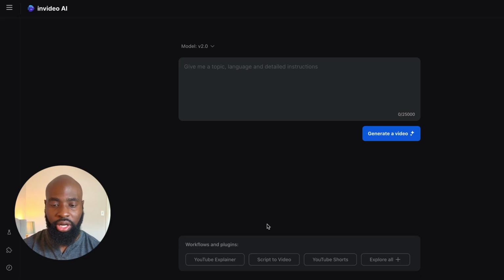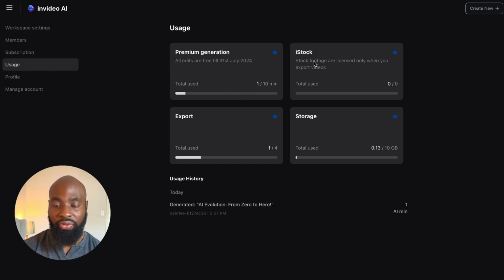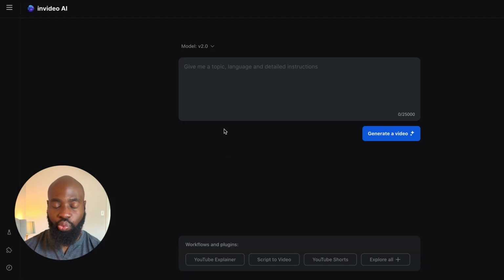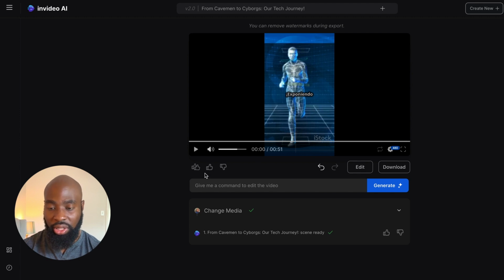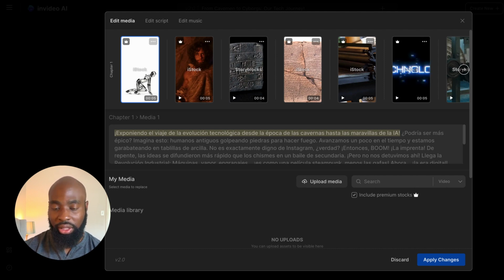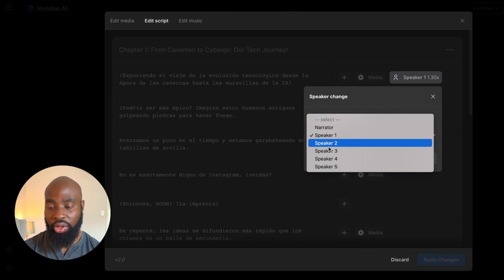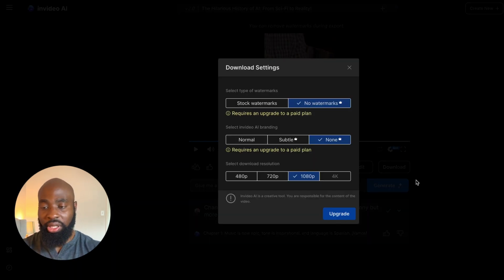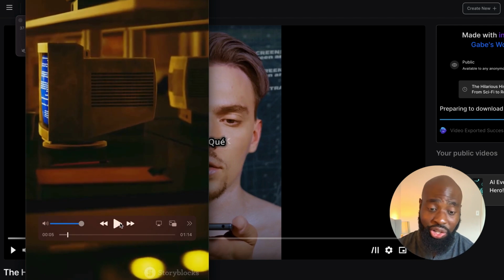Invideo AI Tutorial: Invideo AI Review For Content Creators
In this step-by-step invideo AI tutorial, you'll learn how to create professional AI-generated videos with ease! Whether you're a content creator, marketer, or simply looking to enhance your digital presence, this invideo ai review has everything you need to start crafting engaging videos effortlessly.

I'll guide you through the entire process of how to use invideo ai. We'll begin with brainstorming video ideas—any concept works, so let your imagination run wild! Then, I'll show you how to create a compelling prompt that the AI will use to gene a script tailored to your topic.

We'll explore the incredible features of invideo AI, including its ability to automatically source relevant stock footage to match your script. But that's not all—prepare to be amazed as we delve into how to use invideo to create a voiceover in your own voice! Plus, I'll demonstrate how you can have this voiceover in multiple languages, making your content accessible to a global audience.

By the end of this invideo tutorial, you'll have the knowledge to use invideo AI for creating videos that not only look professional but also resonate with your viewers. So, gear up, and let’s unleash the power of AI in your video creation process!

TIMESTAMPS
00:00 Introduction
00:37 Get invideo AI
00:55 Account details
01:15 Clone your voice
02:55 Generate video
04:15 Preview video
04:31 Edit prompt
05:43 Edit video window
09:30 Export video
10:42 Wrap up